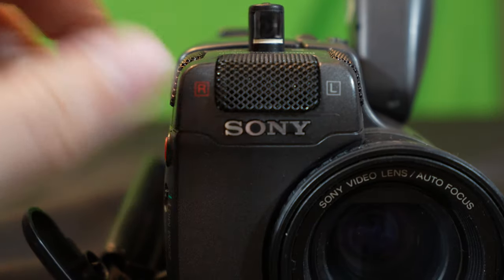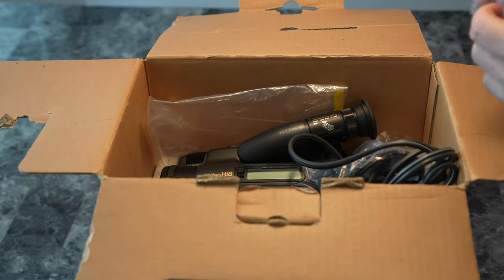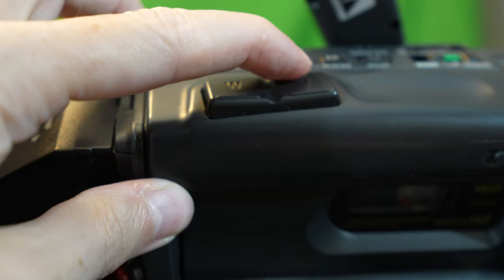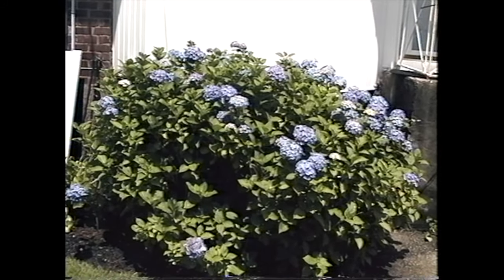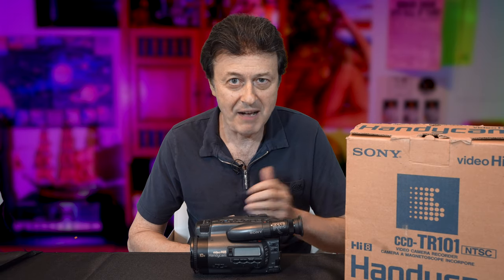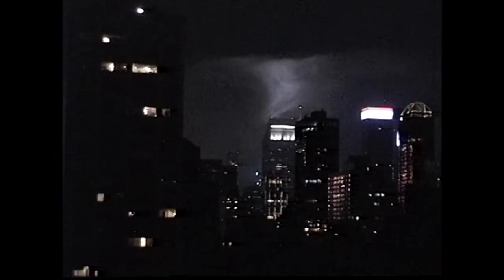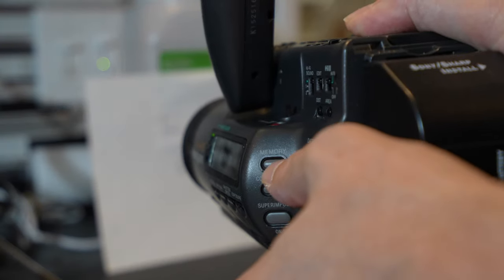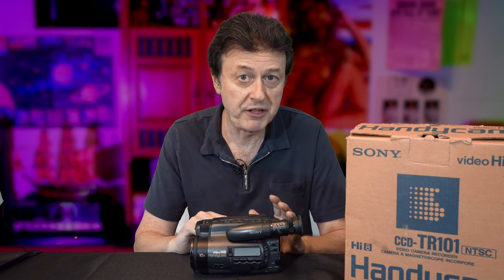Sony TR101-1st Hi8 Handycam with Optical Image Stabilization!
A full hands-on review of the Sony CCD-TR101 Hi8mm camcorder from 1992. Sample footage in daylight and low light and operations of the camera are discussed in detail.